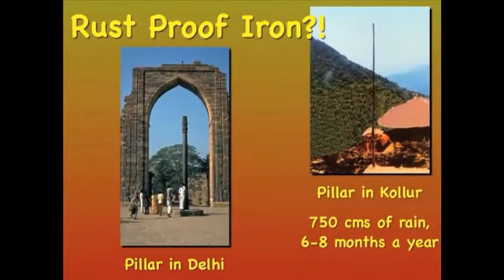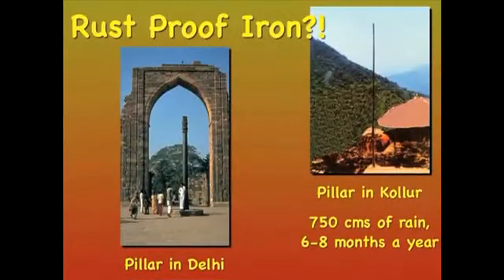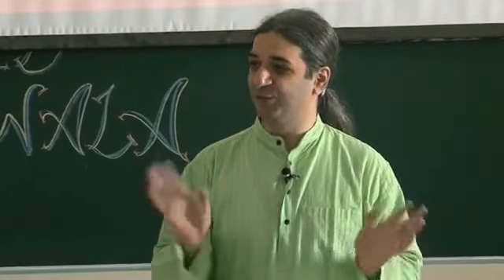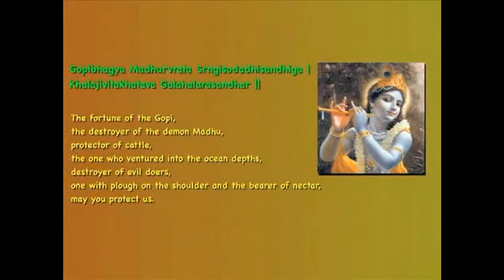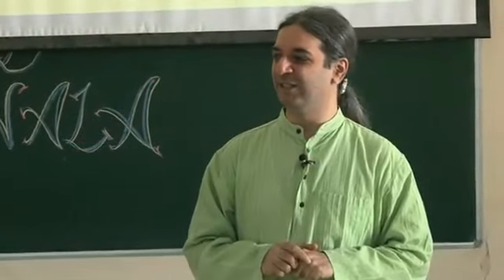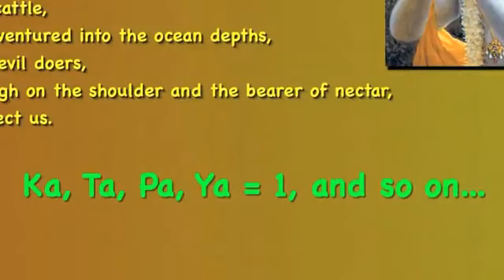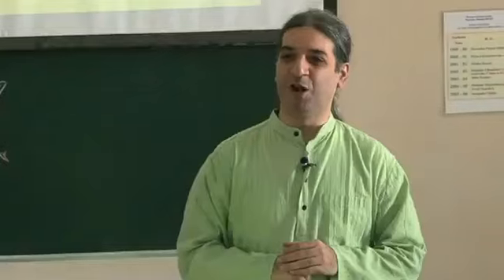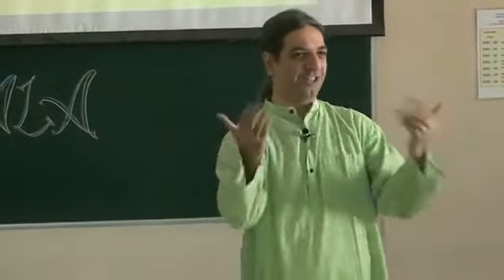Ancient India was more Technologically advanced than the West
one of the greats of ancient world with Greece,Eygpt,China and Mesopotamia which lead to Persian,Romans and Arab Empires